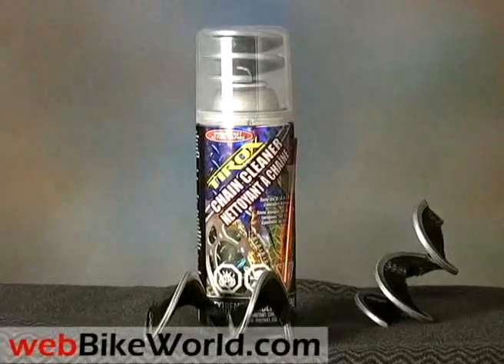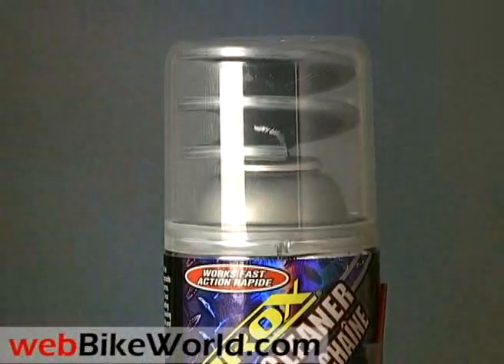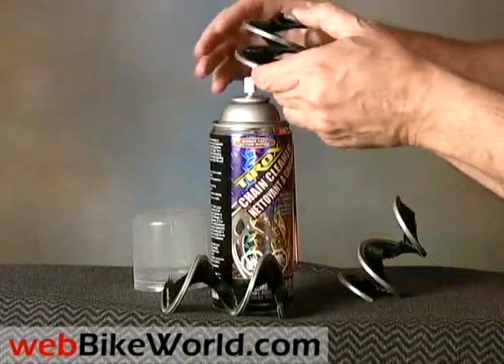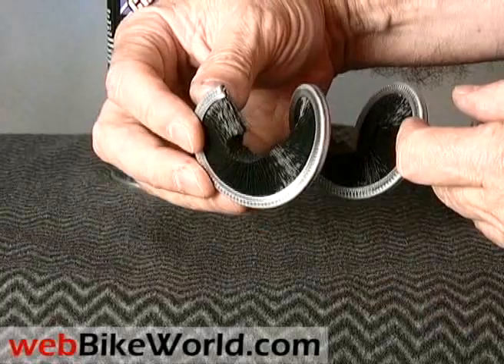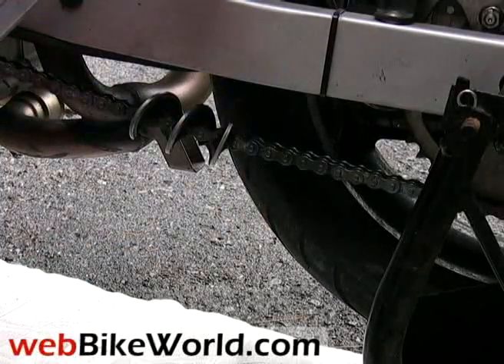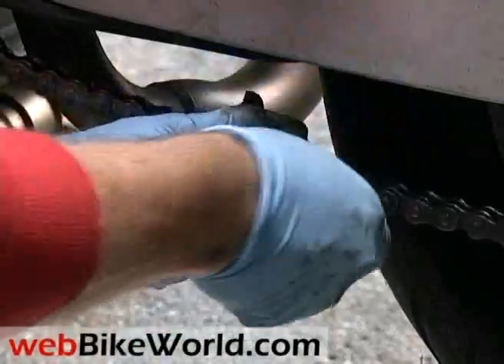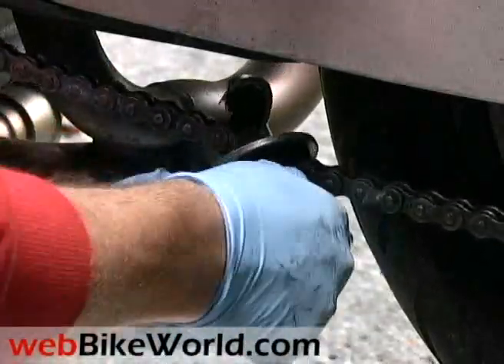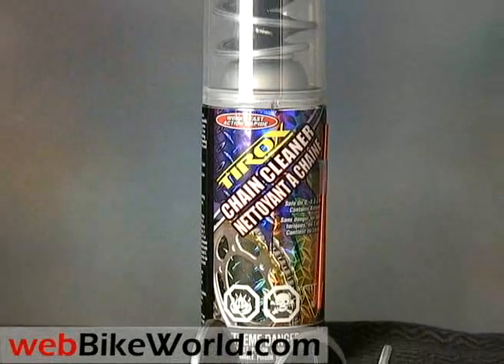Tirox Chain Cleaner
See webBikeWorld.com for the full review, more photos and details of this interesting motorcycle chain cleaning product.